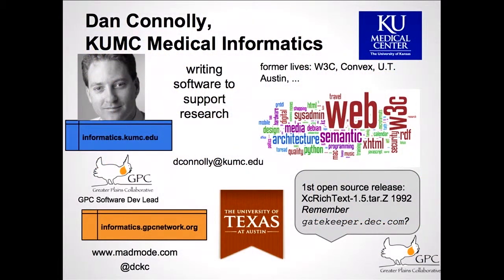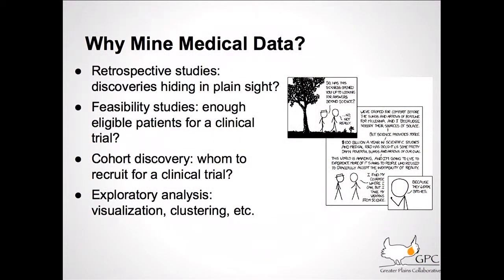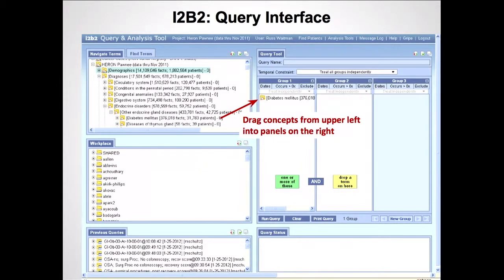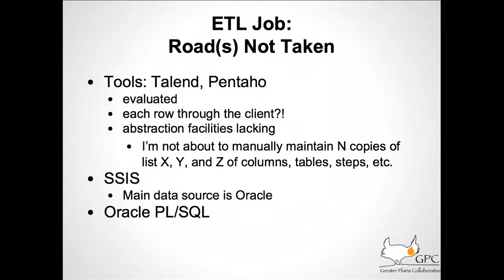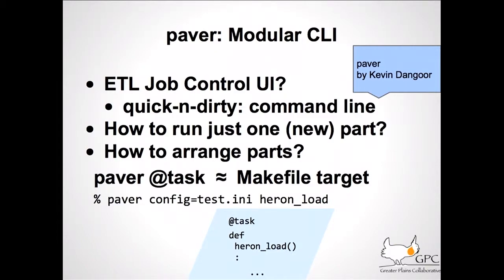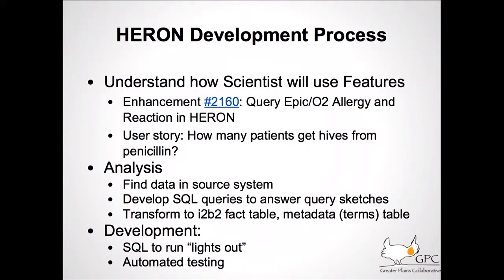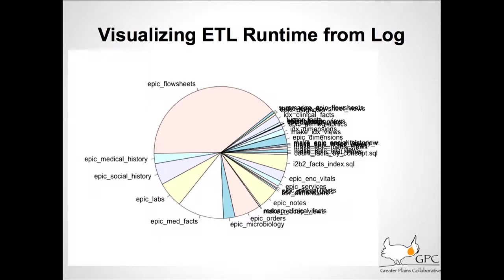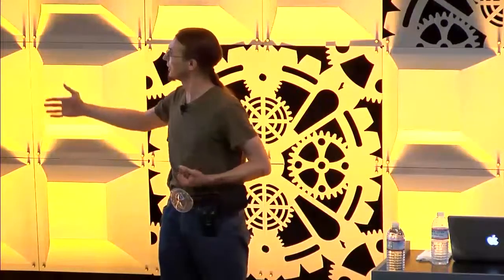Alex Bokov & Dan Connolly - Using Python and Paver to Control a Large Medical Informatics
The The Greater Plains Collaborative (GPC) is a new network of 10 leading medical centers in 7 states working to improve healthcare delivery and advance research by mining electronic medical records and patient registries. To do this, we must de-identify and securely migrate patient data from heterogeneous formats (e.g. Clarity, IDX, NAACCR) to our data warehouse platform (HERON) which is built on top of I2B2. Task dependencies in the complex network of python scripts that wrap our SQL code is managed via paver, permitting a robust, modular, and maintainable architecture. In the process, we developed new python tools for generating dependency graphs from SQL code and for integrating R and RedCap into our analytical pipeline. Moreover, by adapting our python code to work across multiple member institutions we have started moving toward a generic workflow for building, testing, documenting, and deploying medical informatics research data warehouses. 00:00 Welcome!
00:10 Help us add time stamps or captions to this video! See the description for details.